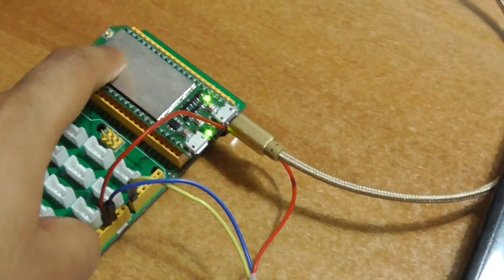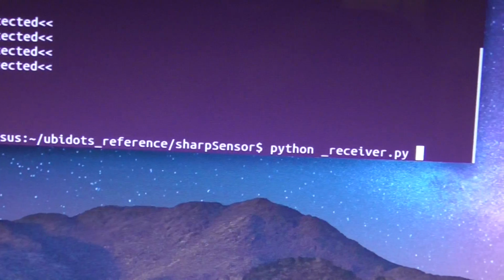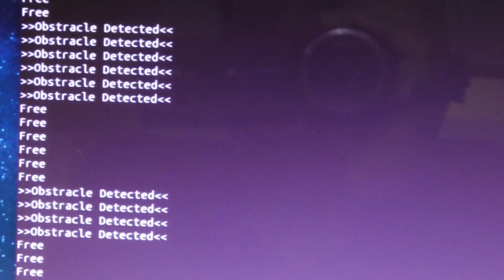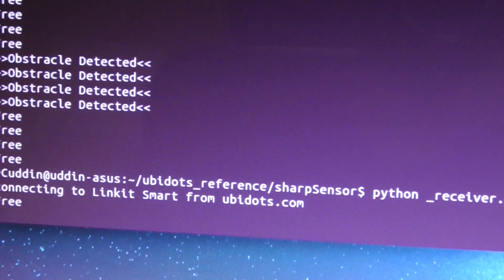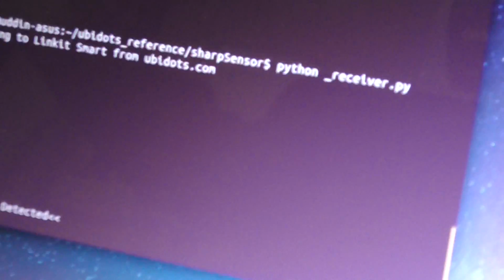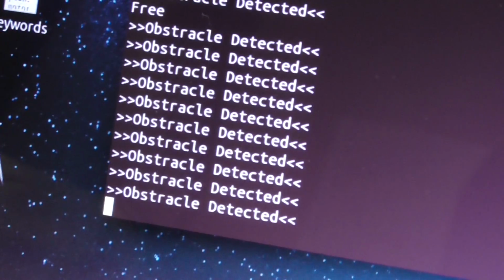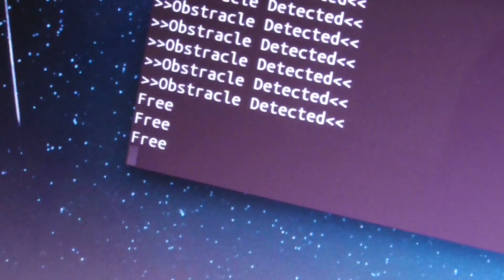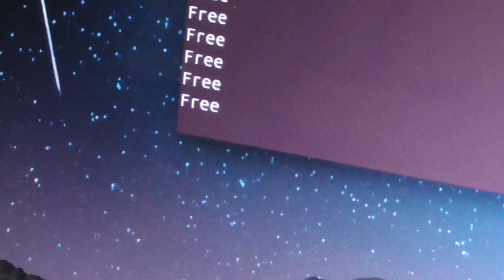IR obstracle sensor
Testing the IR obstacle Detection System with ROS.